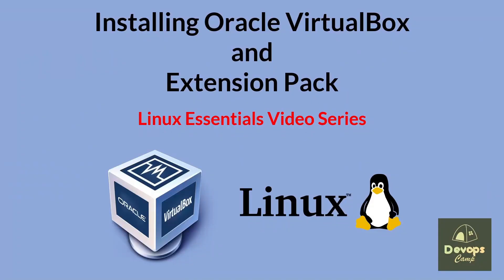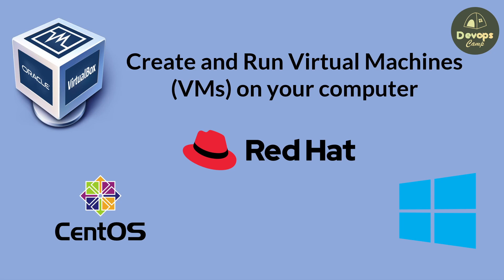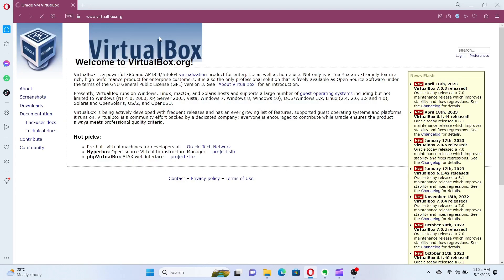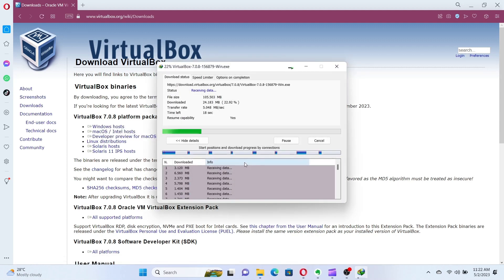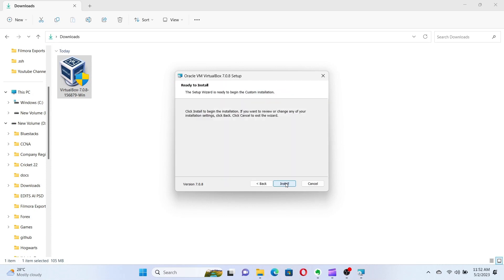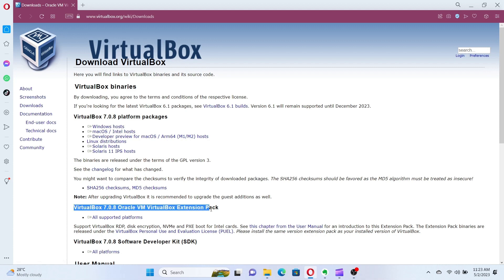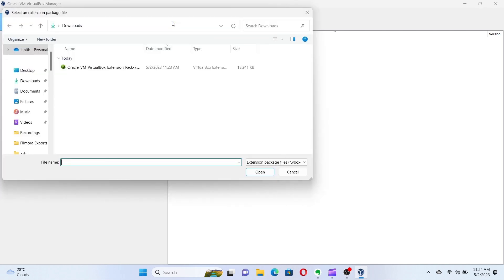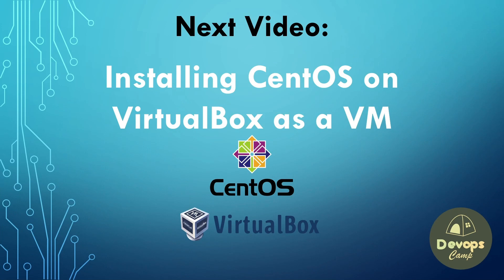How to Install Oracle VirtualBox and Extension Pack [2024]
This will be the first video of the Linux Essentials Video Series. In this video, we will be discussing the Installation process of Oracle VirtualBox and Its Extension Pack to enhance capabilities of the VirtualBox.